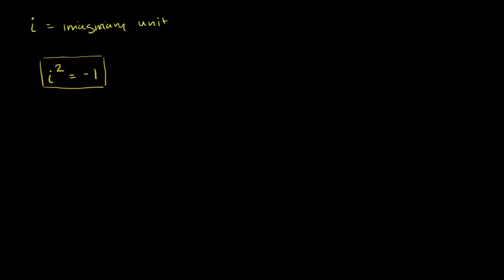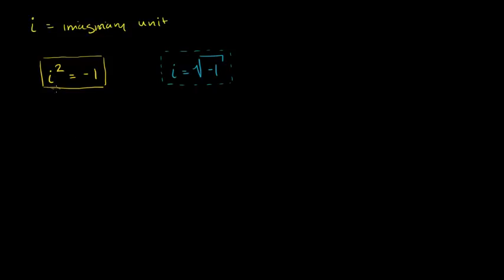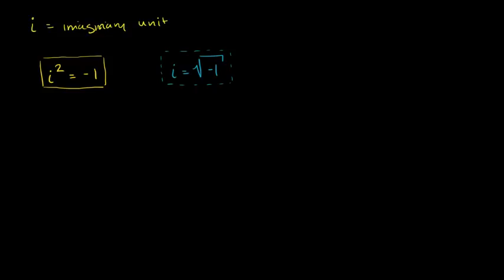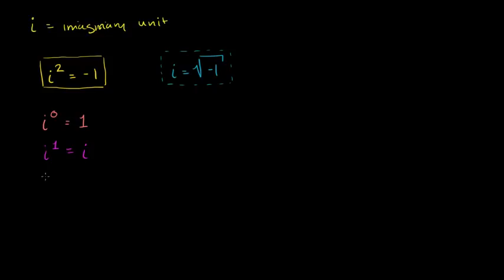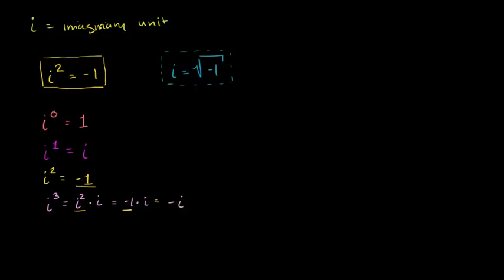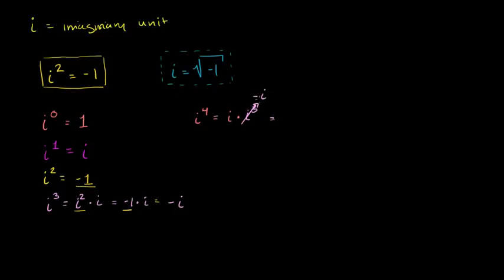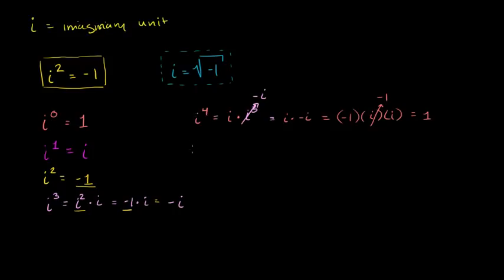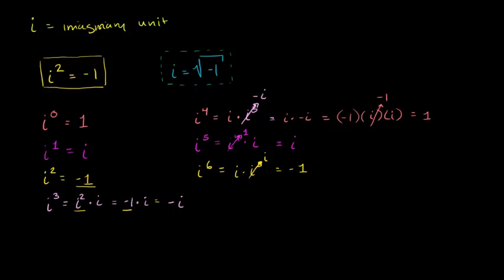Introduction to i and imaginary numbers Imaginary and complex numbers Precalculus Khan Academy